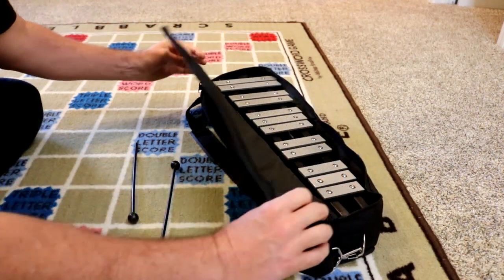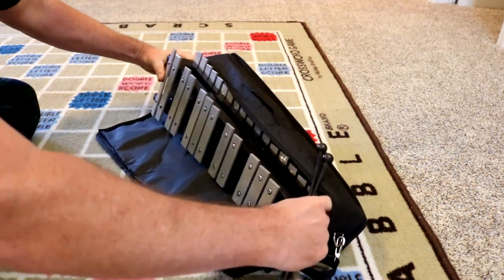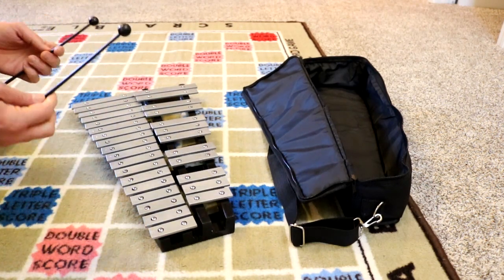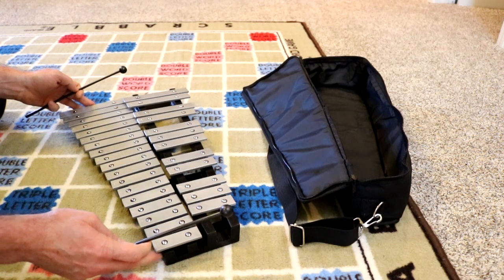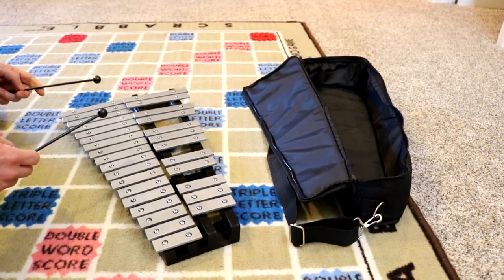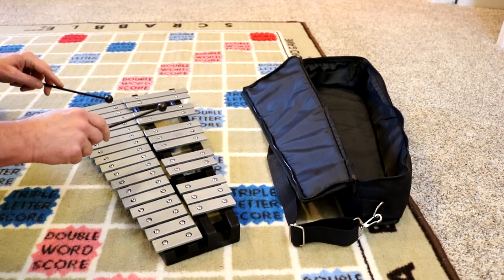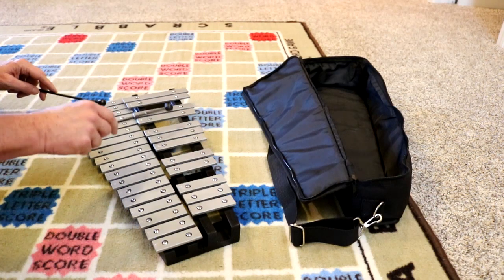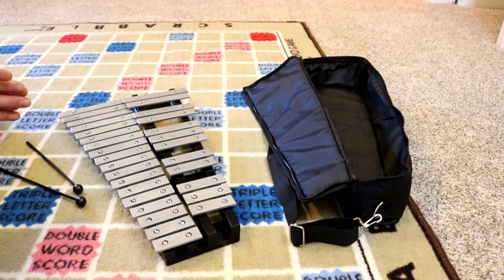Facebook 4/3/2020: Got a toy glockenspiel today